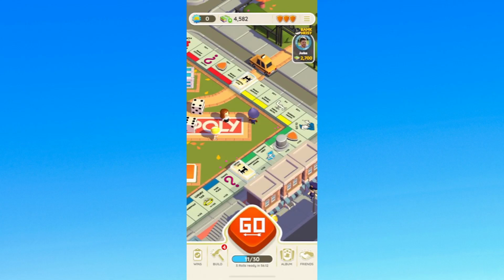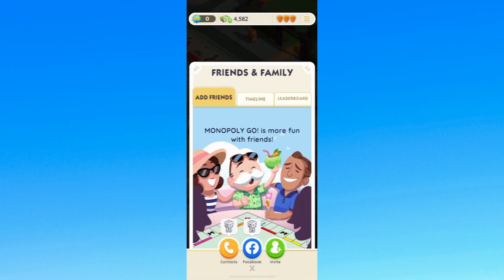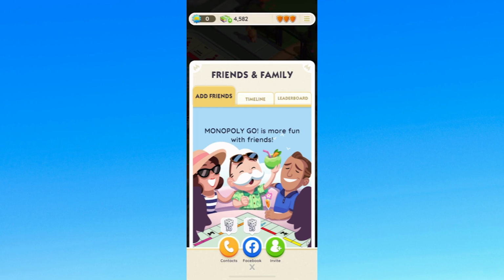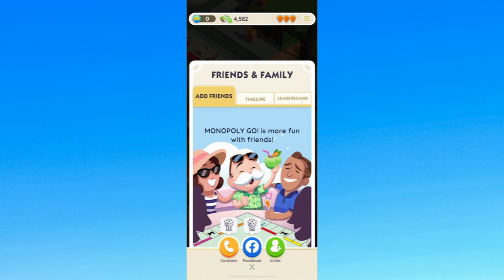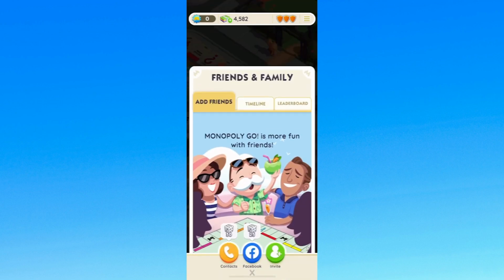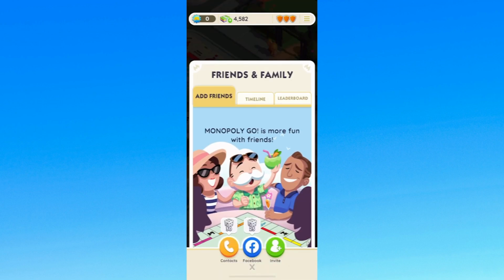How You Can Play Monopoly Go With Friends (2025)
In this video I'll show you how to easily invite friends to play Monopoly Go! with. The method is very simple and clearly described in the video. Follow all of the steps & connect your facebook, or invite them via link to start playing with your friends.